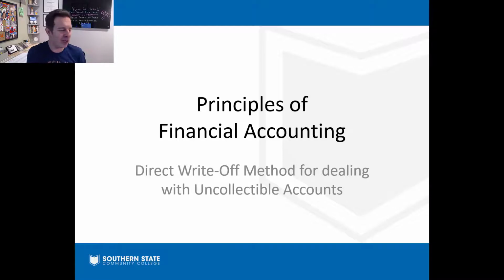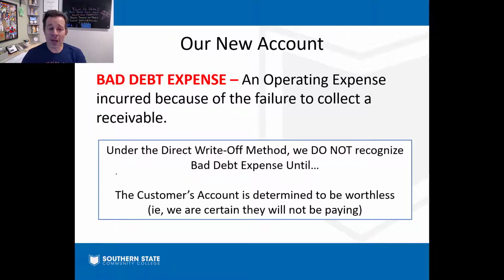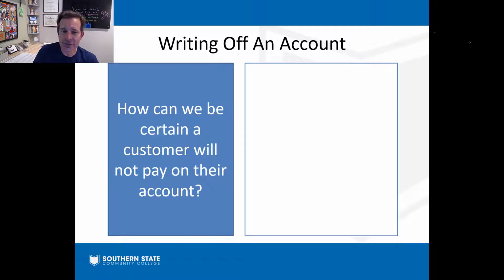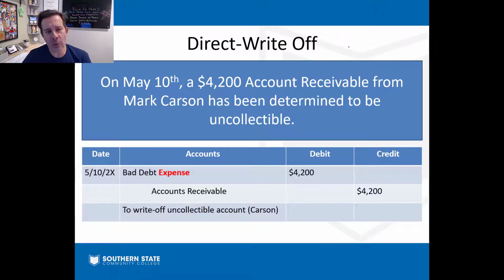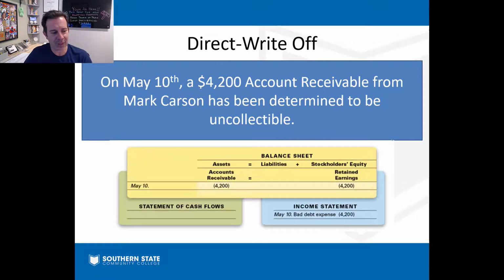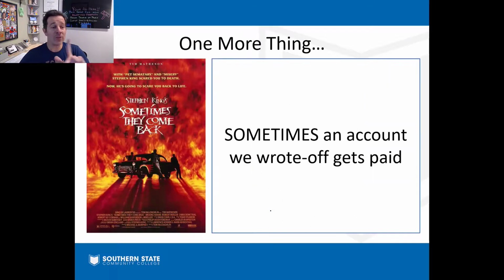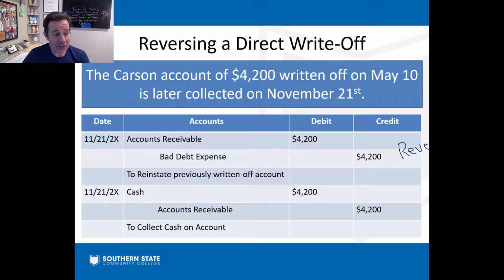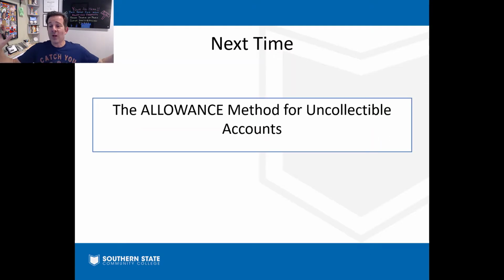ACCT 1101: Direct Write-Off Method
Using the Direct Write-Off Method of dealing with Uncollectible Accounts Receivable.